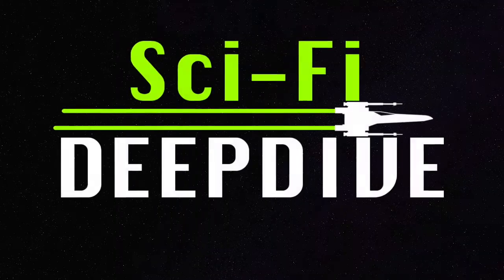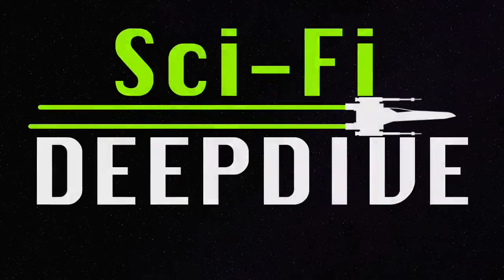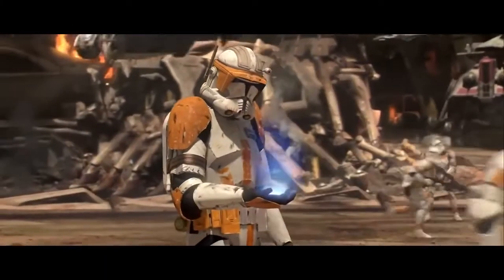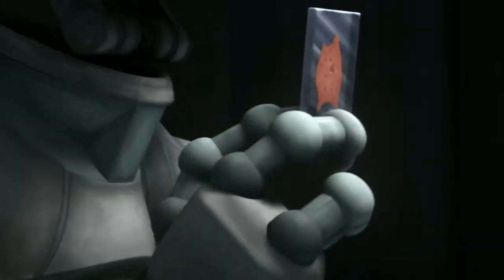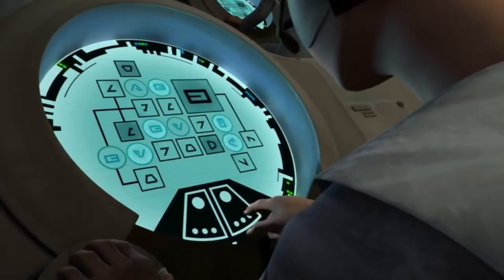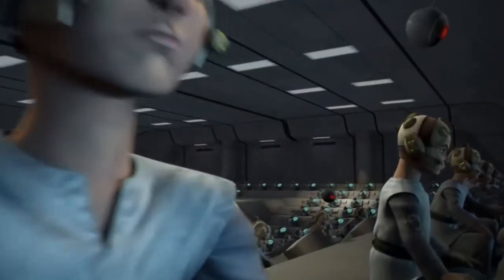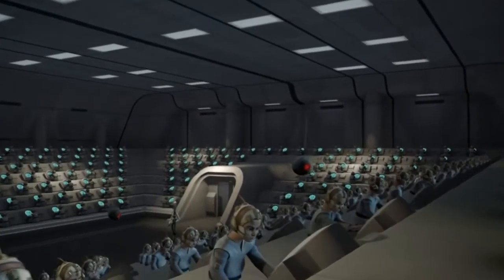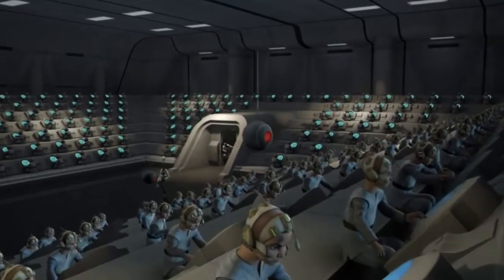Star Wars | What Enabled Order 66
From inhibitor chips to contingency protocols, a lot of factors allowed the betrayal of the Jedi. With the new season of The Clone Wars right around the corner, let's take a look at what made the dramatic end of the war possible.

Sorry about the subpar audio. I had some technical difficulties while recording this one.